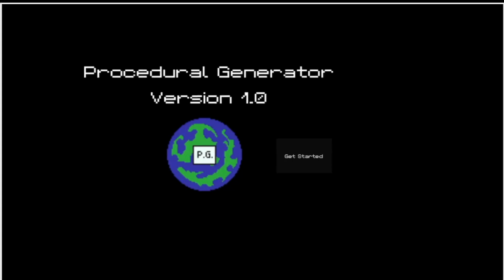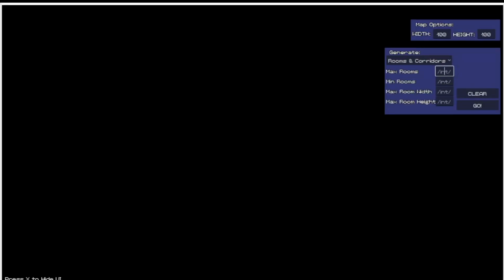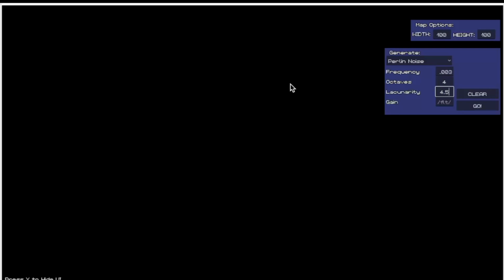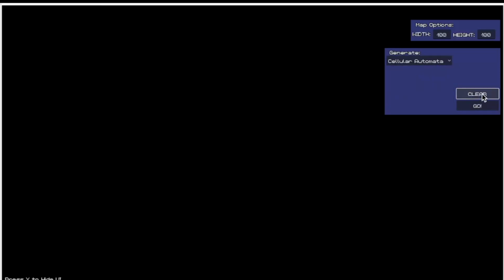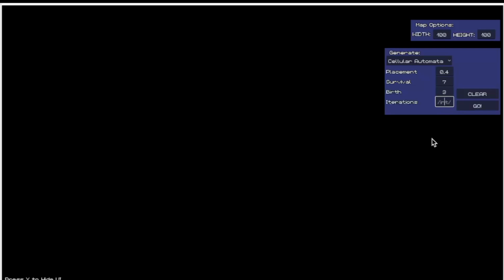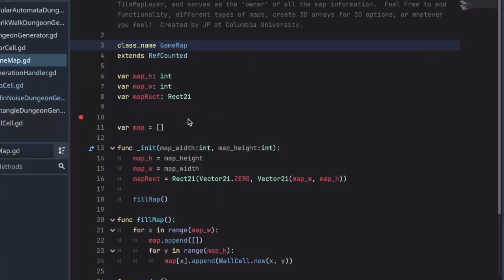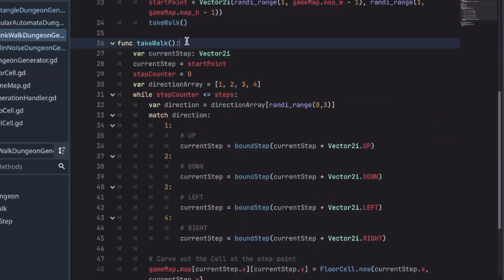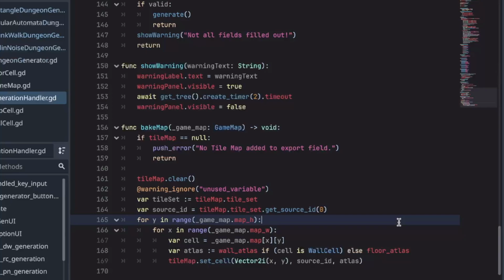Visualizing Procedural Generation in Godot (With an Interactive Tool)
This video is a walkthrough of a procedural generation visualization tool built in Godot, designed to help developers understand how different procedural algorithms behave through direct, visual experimentation.

The tool is fully open source and available on itch.io and GitHub. I recommend opening it alongside this video so you can experiment with parameters in real time.

This walkthrough builds on ideas from my procedural generation talk at Columbia University, but the concepts discussed here are engine-agnostic and applicable beyond Godot.

What’s covered:
Rooms & Corridors generation
Noise-based generation (frequency, octaves, lacunarity, gain)
Cellular Automata (Game of Life)
Drunken Walk / Random Walk generation
Generator modularity and system design
Baking procedural data into a TileMap

Chapters are included for easy navigation.

0:00 Introduction
0:35 Getting Started
1:38 Rooms and Corridors
2:23 Noise Generator
7:04 Cellular Automata Generator
10:38 Drunken Walk Generator
11:54 Code Walkthrough
14:21 Generation Deep Dive
15:56 Wrap Up / Tips
17:00 Conclusion